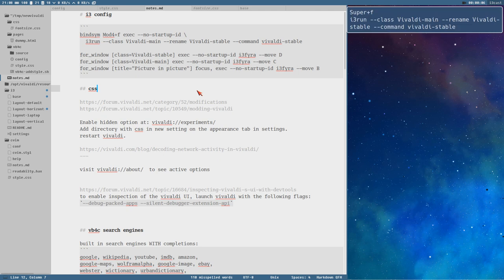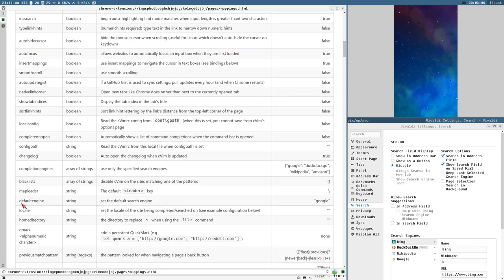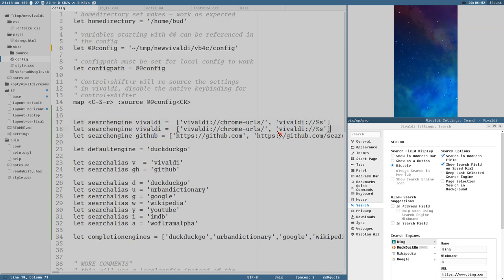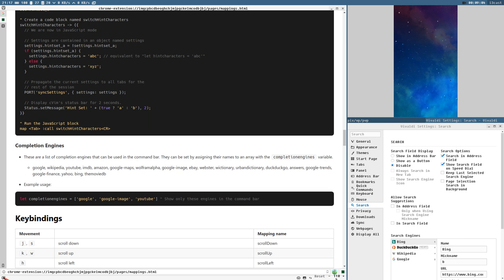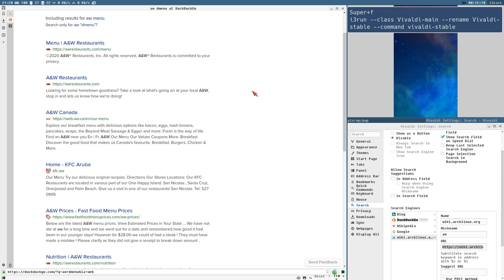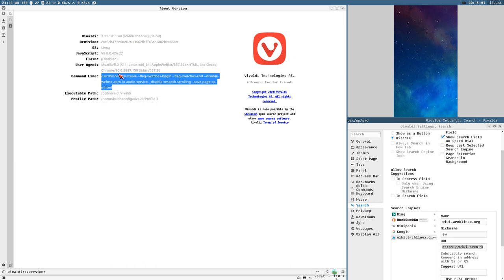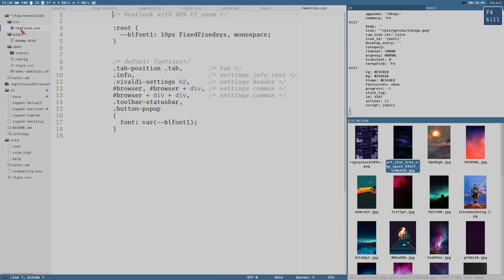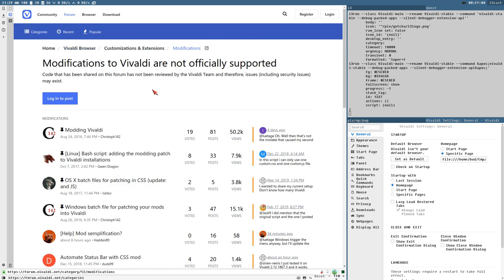Access Vivaldis internal CSS and add search engines to Chromium-VIM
start vivaldi with this command:

vivaldi-stable --debug-packed-apps --silent-debugger-extension-api

let defaultengine = 'duckduckgo'

let searchalias v  = 'vivaldi'
let searchalias gh = 'github'
let searchalias aw = 'archwiki'

let completionengines = ['duckduckgo','urbandictionary','google','wikipedia','youtube','imdb','woflramalpha']